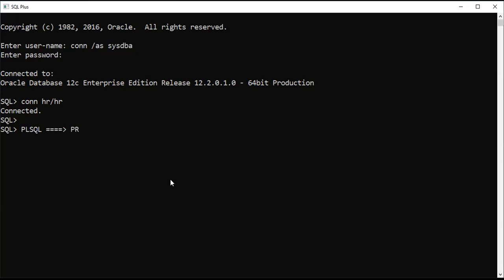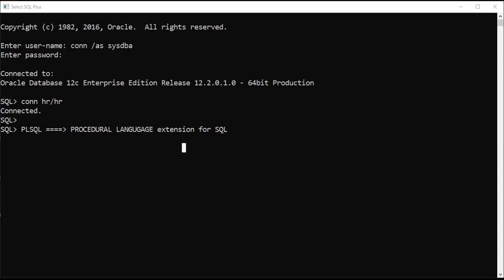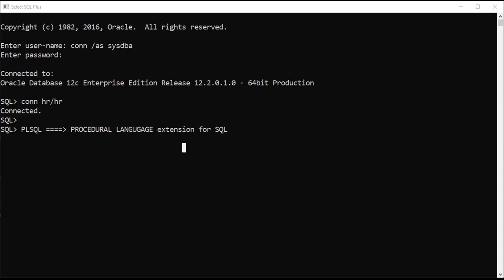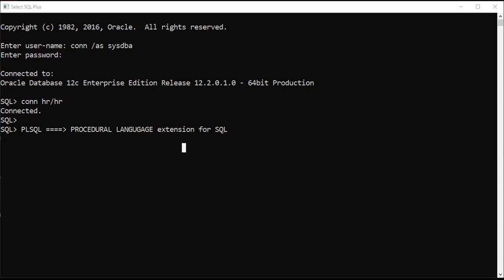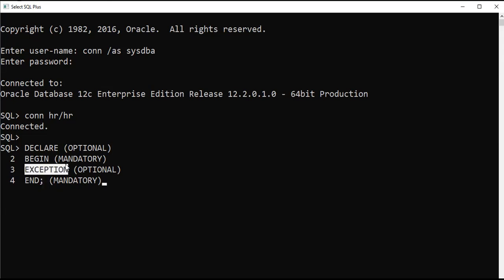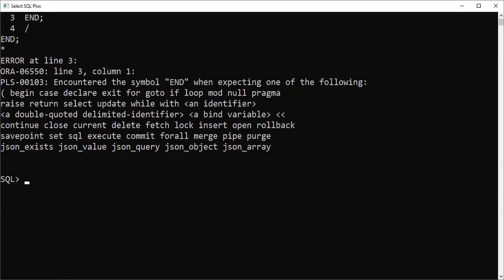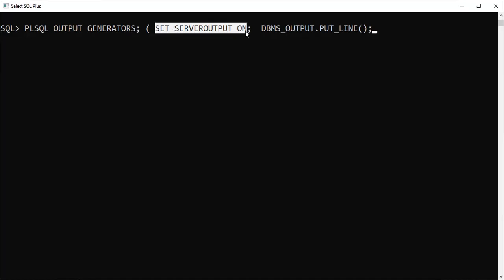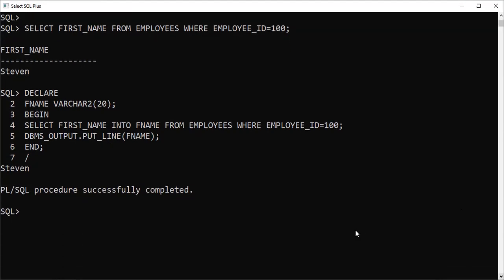INTRODUCTION TO PL SQL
PL/SQL is a block structured language that enables developers to combine the power of SQL with procedural statements.